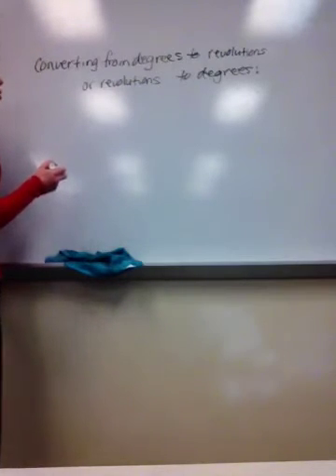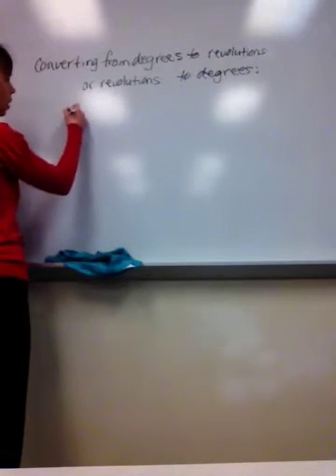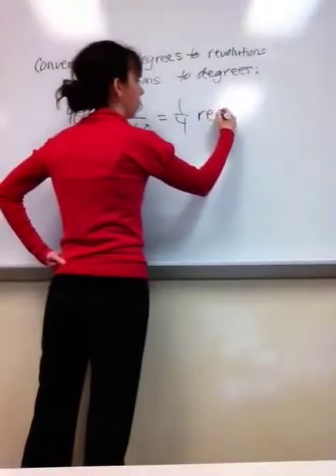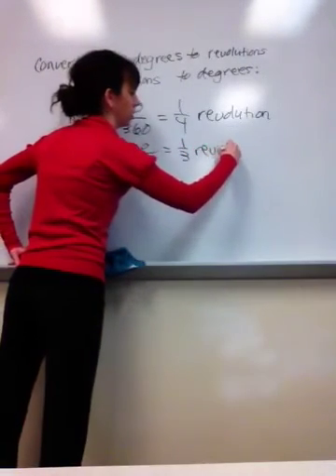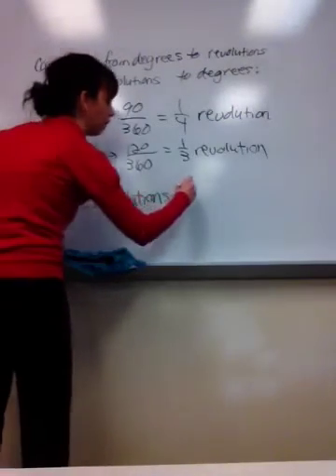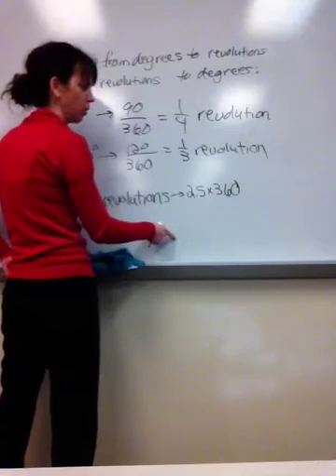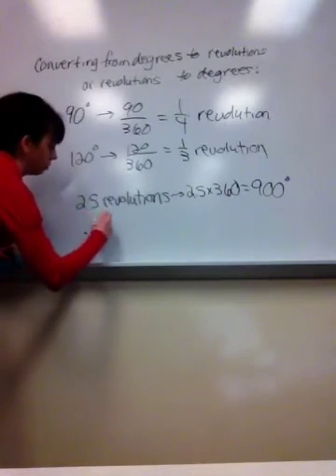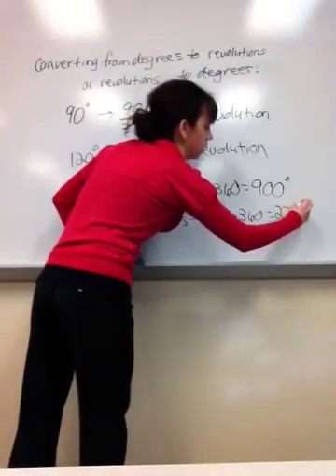Alg 2 Converting Degrees and Revolutions (2/7)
To help with converting degrees to revolutions and revolutions to derees